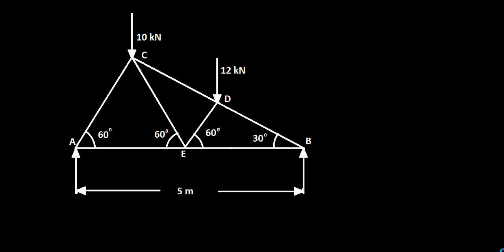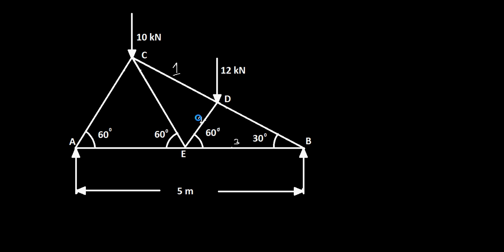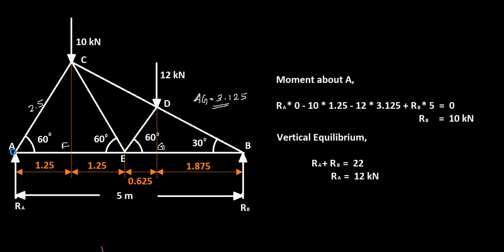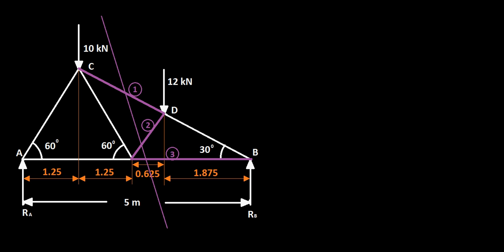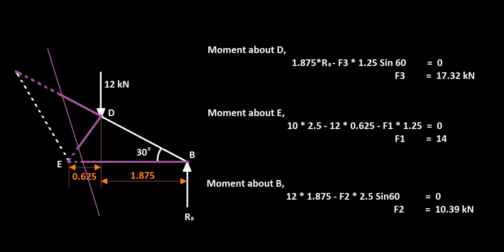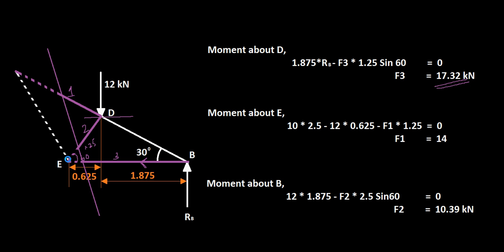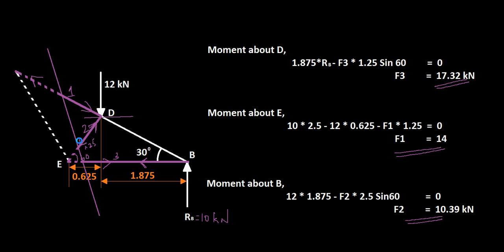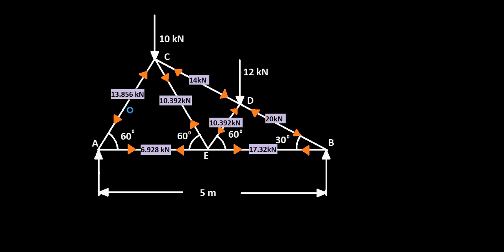Engineering Mechanics 25 - Perfect frames: Method of Sections